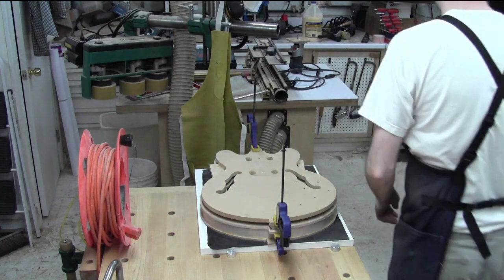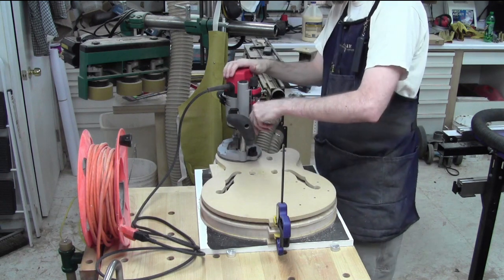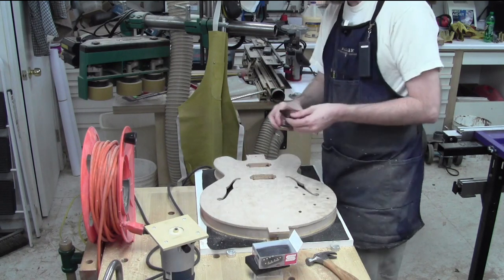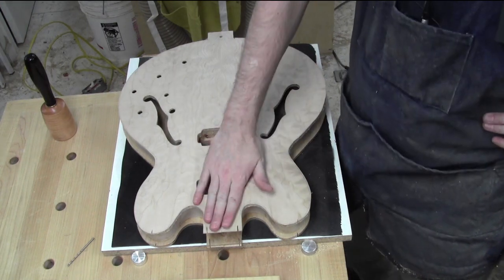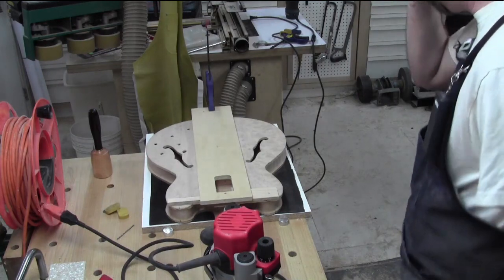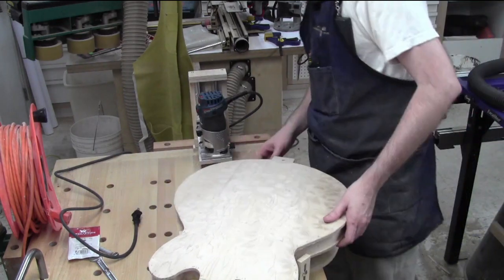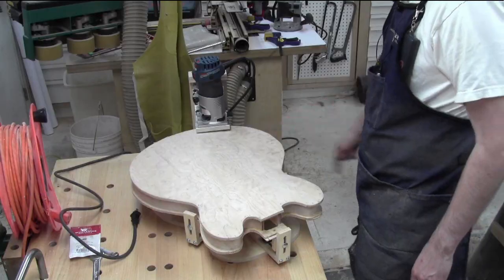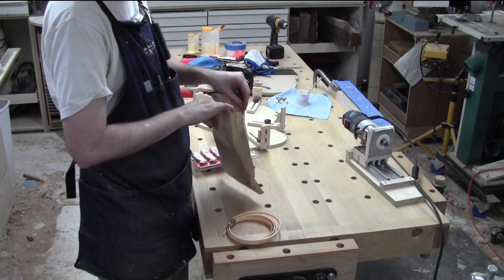In the Shop - Building Eric Clapton's 1964 ES 335 Guitar - Part 18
In this episode I tackle the electronics access tunnel, flush trimming the body skins, routing for the pickup pockets as well as the rough-in for the neck pocket. Quite a bit of good progress!

Project Overview:
For my next project, I decided it was time for my second guitar. This specific build is very important to me as an enormous fan of Eric Clapton. I'm going to attempt to replicate the 1964 Gibson ES-335 that Eric bought in that same year.

There will be a lot of challenges along the way, but my hope is to pay homage to a man who has been a very large influence on my life both in music and in lifestyle. This is my attempt to share the impact Eric has had on my life and that his intention to be a good steward of the Blues has certainly been a success to my ears.

Thank you, Eric, for your music, inspiration and contribution to this world.